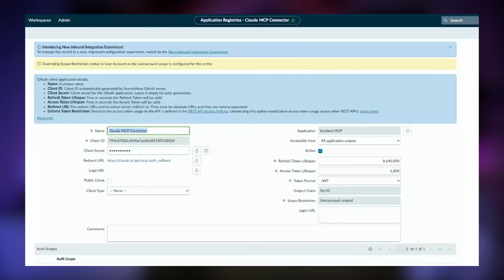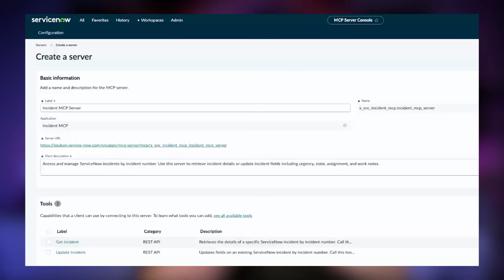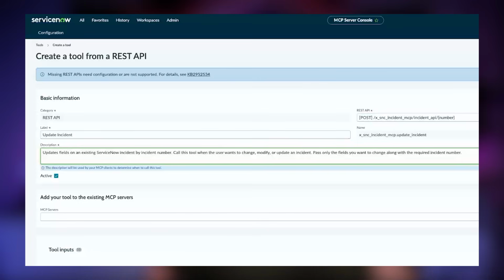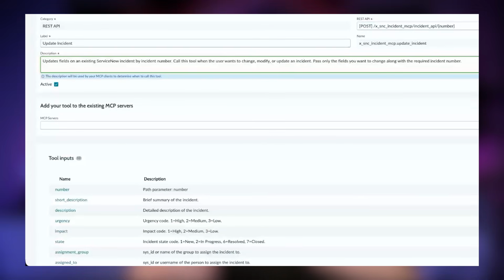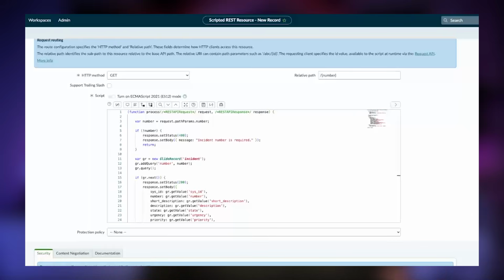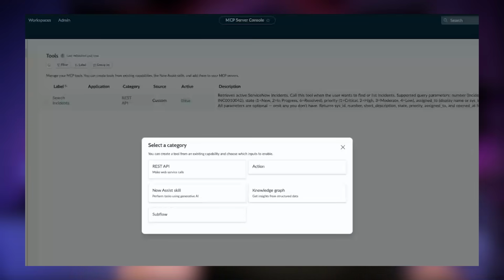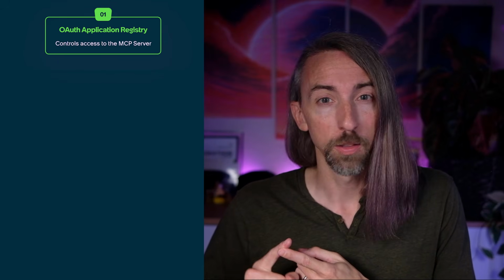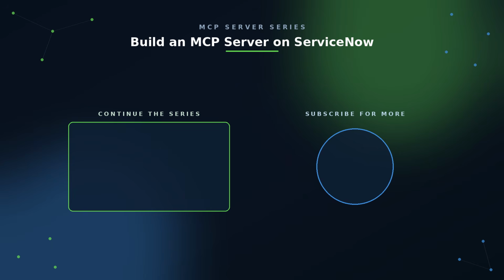Anatomy of an MCP Server in ServiceNow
Before building anything, I map the concept onto the platform. There are four records you'll keep running into with MCP on ServiceNow, and seeing the shape of them first makes the entire build click.

- OAuth Application Registry: how an AI client logs in, and what limits it
- The MCP Server record: the URL an AI client actually connects to
- The MCP Tool record: the name, description, and inputs a model reads
- The backing implementation: Scripted REST API, flow action, Now Assist skill, knowledge graph, or subflow

## Timestamps
00:00 - Recap: client, server, tools
00:13 - The four pieces
00:21 - OAuth Application Registry
00:34 - The MCP Server record
00:45 - The MCP Tool record
01:07 - The backing implementation
01:31 - Putting the four pieces together
01:54 - What's next